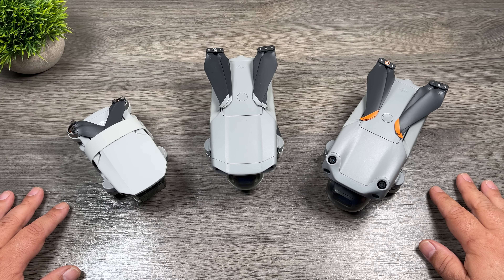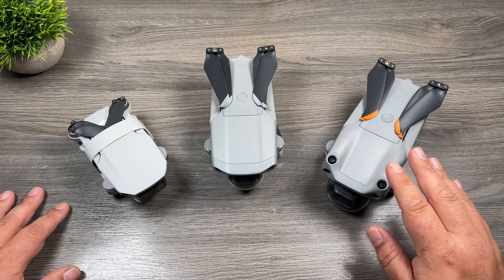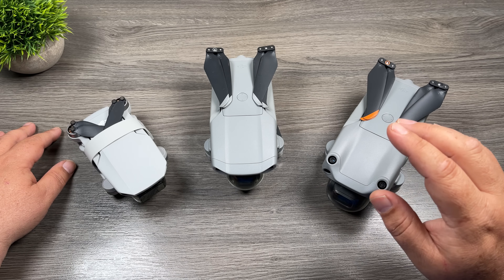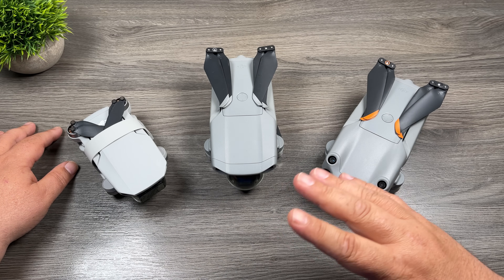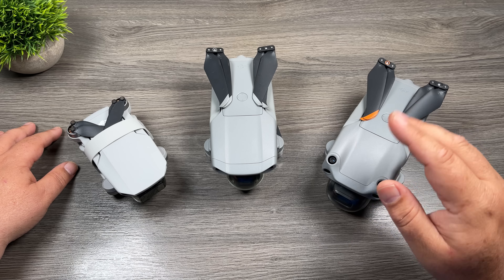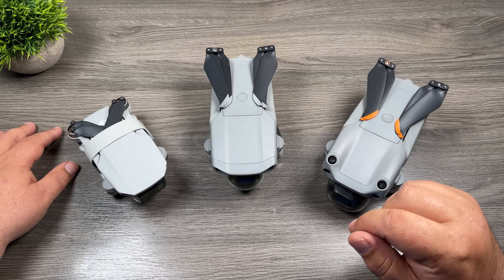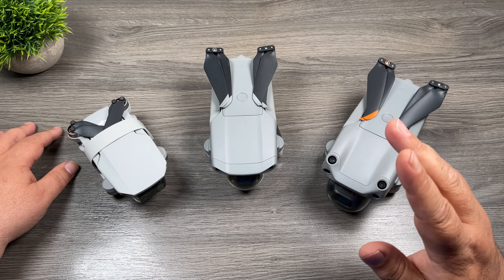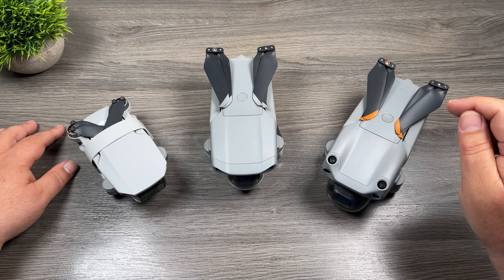Video Quality Comparison of DJI Air 2S vs. Mavic Air 2 vs. DJI Mini 2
In this video, we are doing a video quality comparison of DJI's latest drones. We compare the new DJI Air 2S versus the DJI Mini 2 and also the Mavic Air 2. The DJI Air 2S has an upgraded camera with a 1" sensor, Bitrate of 150, and can capture in a resolution of 5.4K. With all these new improvements the image quality should be much better than the original Mavic Air 2 and the DJI Mini 2. We show side-by-side comparisons of all the drones so you can get a feel of the different cameras.

DJI Air 2S (USA Amazon)
DJI Air 2S (CAN Amazon)